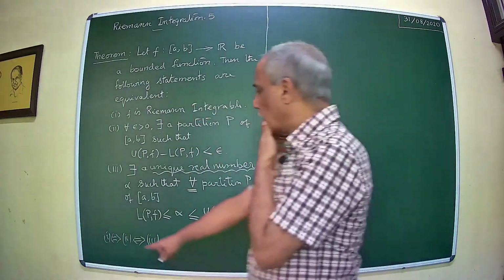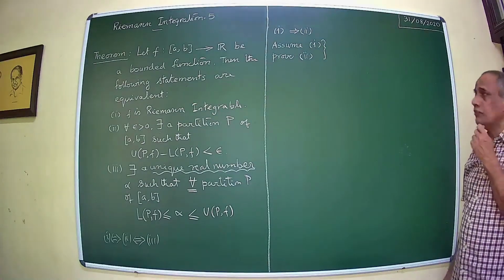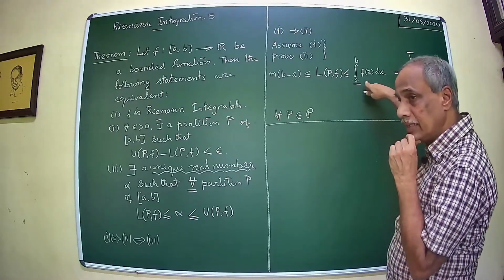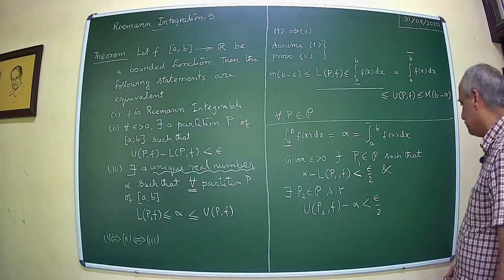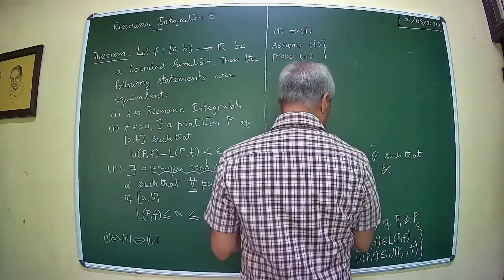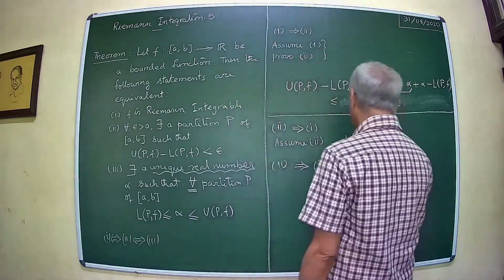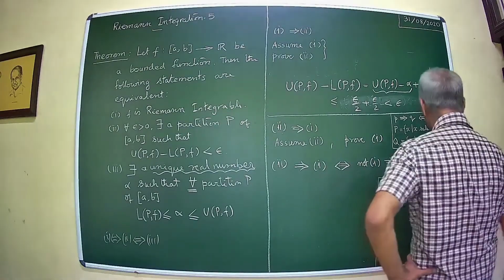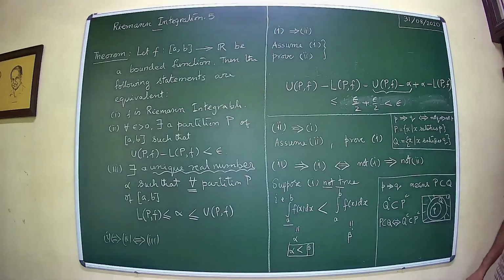Riemann Integration 5 Part A